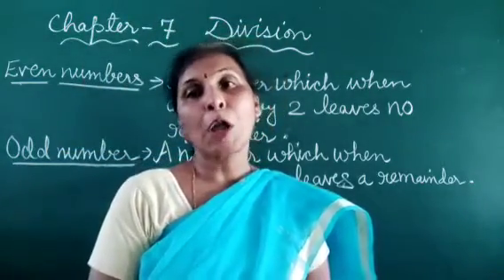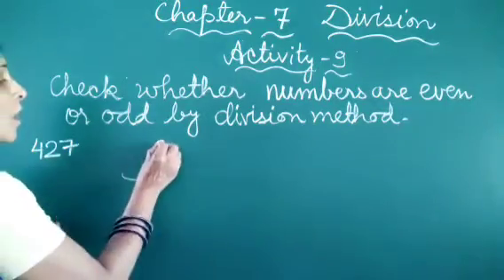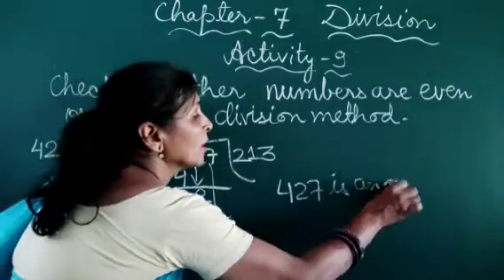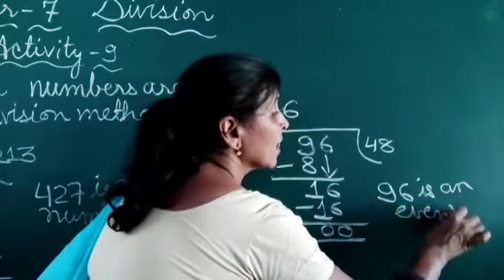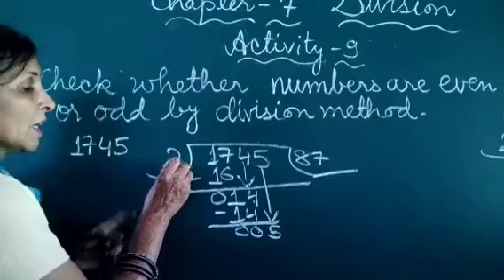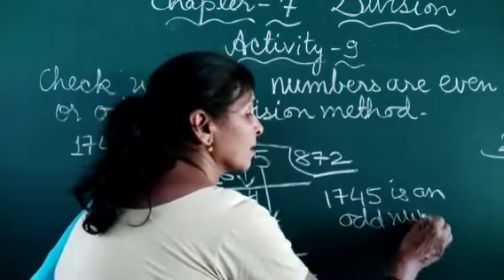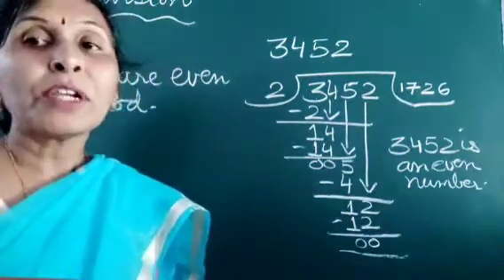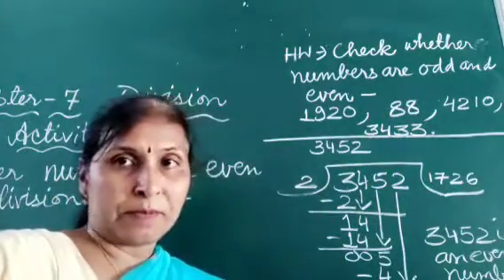Class 3 Chapter 7 l Division l Check Numbers Even &Odd By Dividing 2 Maths Ncert